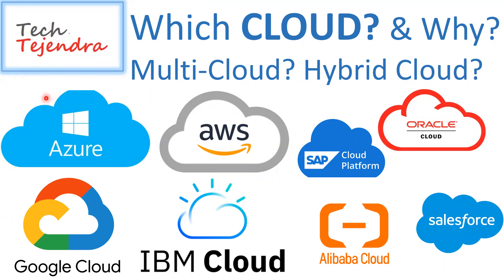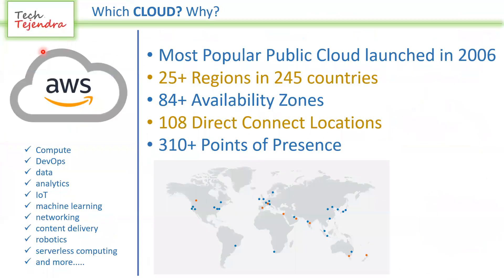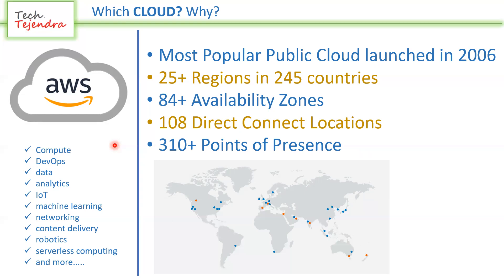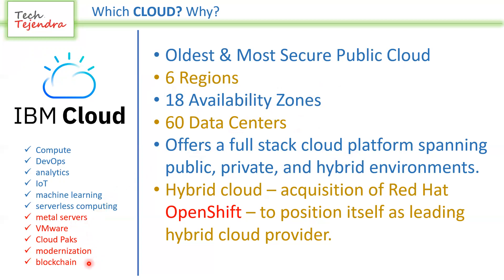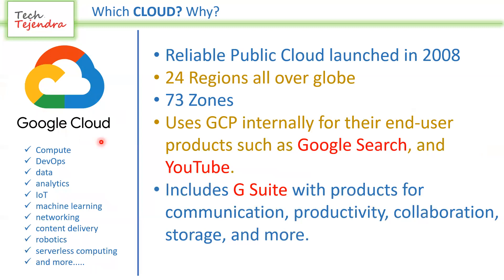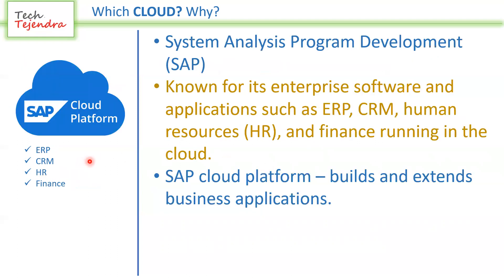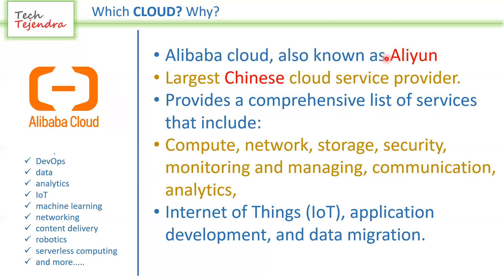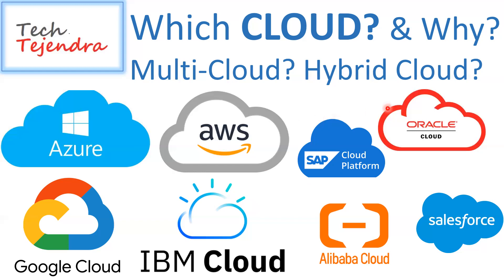Which CLOUD? Multi-Cloud? Hybrid Cloud? IBM, GCP, AWS, Azure, Oracle, SAP, Alibaba, Saleforce Cloud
Which CLOUD? Multi-Cloud? Hybrid Cloud? IBM, GCP, AWS, Azure, Oracle, SAP, Alibaba, Saleforce Cloud. Compare different clouds.